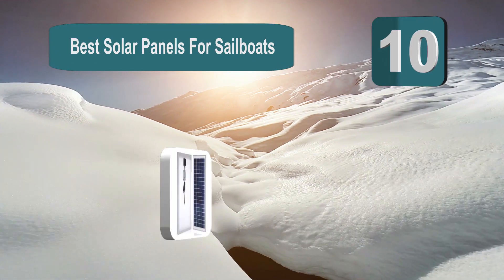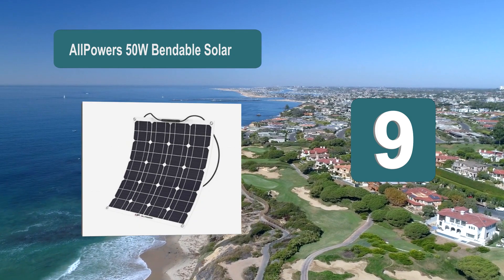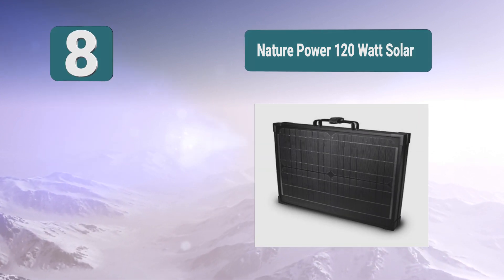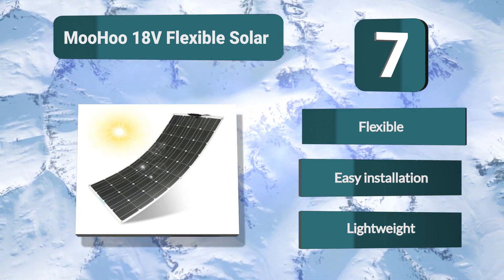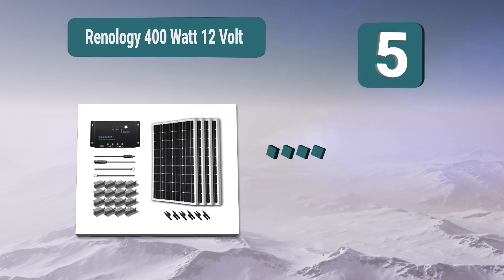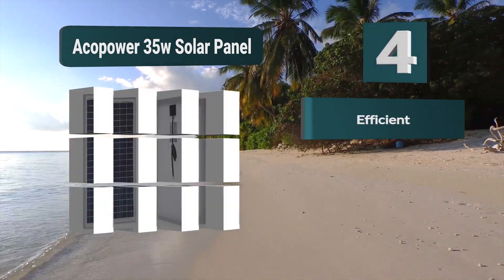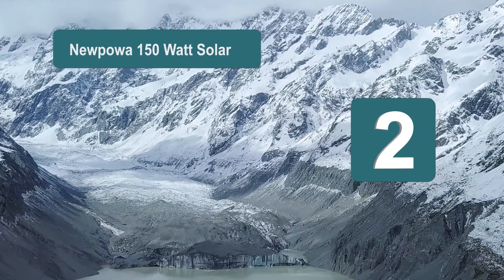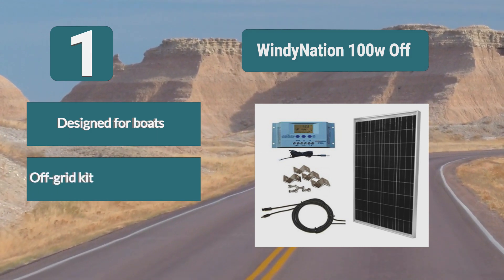Best Solar Panels For Sailboats In 2020 – Get Unlimited Power From Nature!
Our complete review, including our selection for the year's Best_Solar_Panels_For_Sailboats , is exclusively available on FishFindly.

These 10 Best Solar Panels For Sailboats Video Buying Guide Included Products Are:

1. WindyNation 100w Off-Grid Solar Panel For Sailboat
2. Newpowa 150 Watt Solar Panel For Sailboat
3. Newpowa 30w Poly Solar Panel For Sailboat
4. Acopower 35w Solar Panel For Sailboat
5. Renology 400 Watt 12 Volt Monocrystalline Solar Panels For Sailboat
6. Winnewsun Flexible 100W Solar Panel For Sailboat
7. MooHoo 18V Flexible Solar Panel For Sailboat
8. Nature Power 120 Watt Solar Panel For Sailboat
9. AllPowers 50W Bendable Solar Panel For Sailboat
10. Nature Power 165W Solar Panel For Sailboat

You are sailing across the ocean or over the sea. You are smiling because you know that you are powering all of your devices and appliances by the power of the sun. You have a solar panel sailboat system. You have researched the best solar panels for sailboats, and now you have one. Your sailing adventures have never been better.

The good news is that we have done the research for you and have already collated the best marine solar panels. There is no need to worry about the kinds of solar panels out there or which panel is the best for you. We have all the information needed to add a small panel to your small boat or upgrade your craft into a power generating machine.